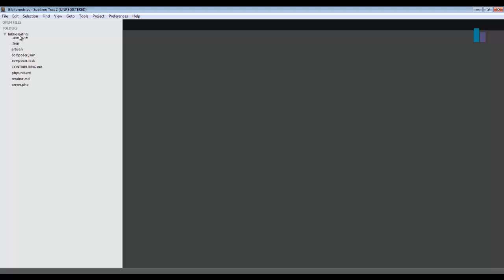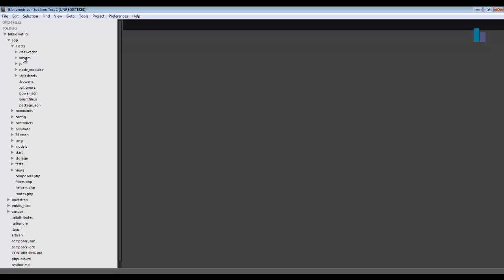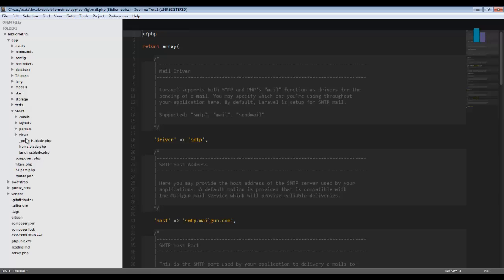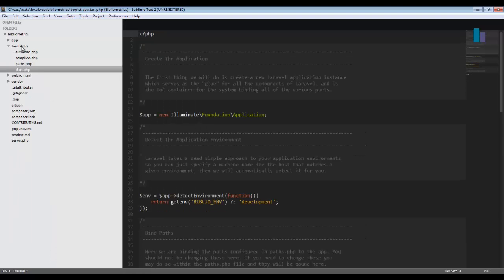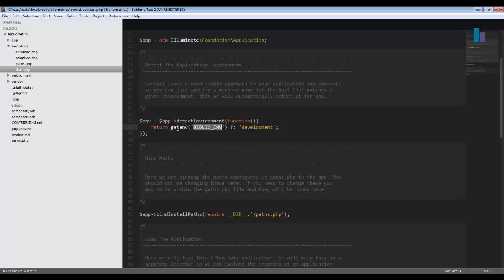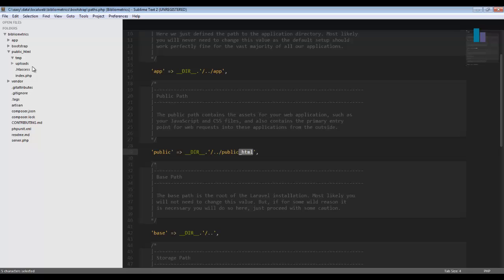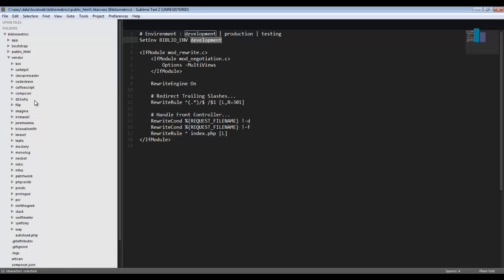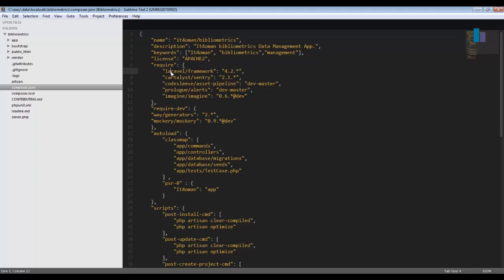Bibliometrics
Tutorial Bibliometrics